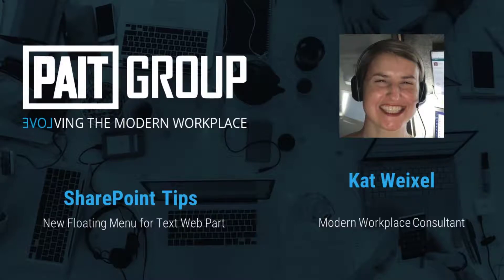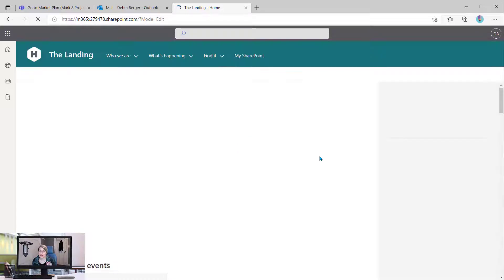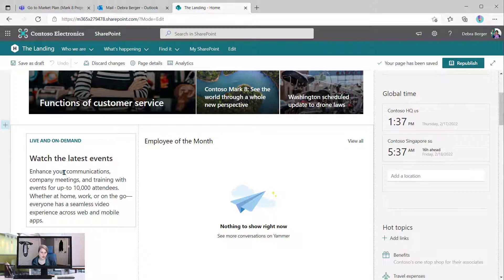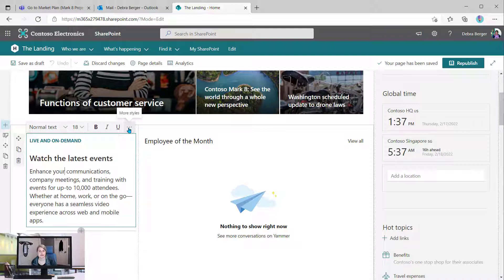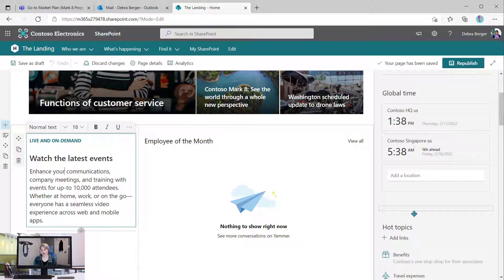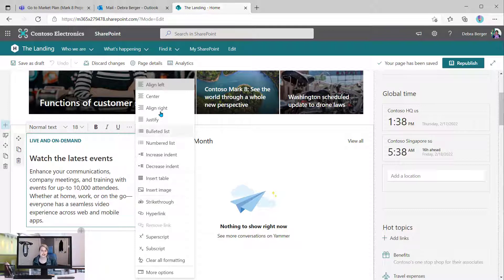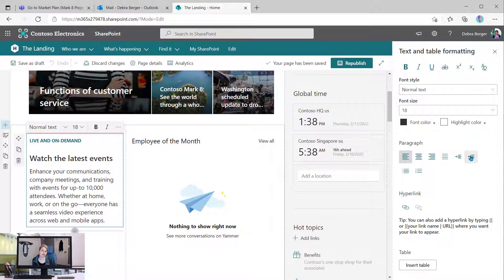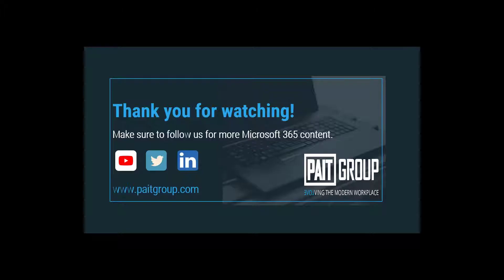Floating Menu on Text Web Part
Get the formatting tools you need (where you need to see them) with the new floating menu on the Text web part in SharePoint!